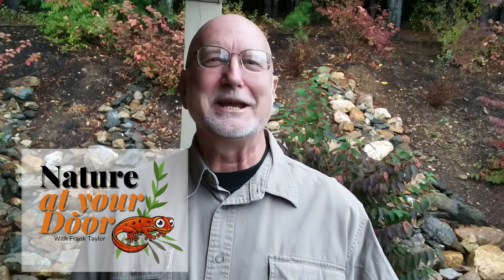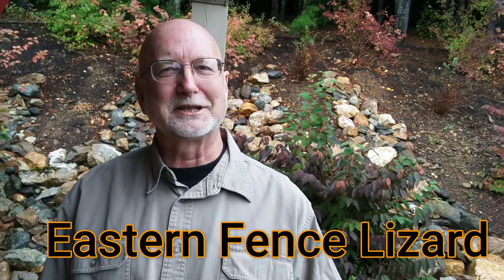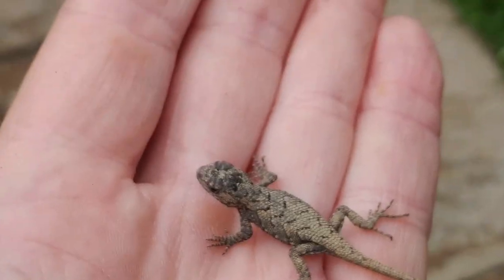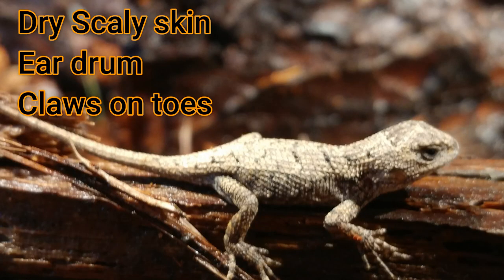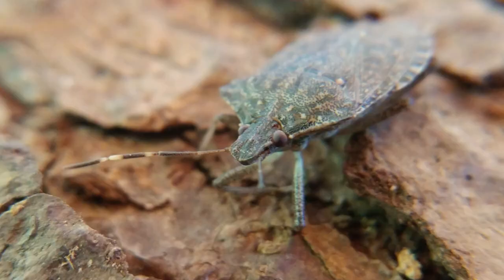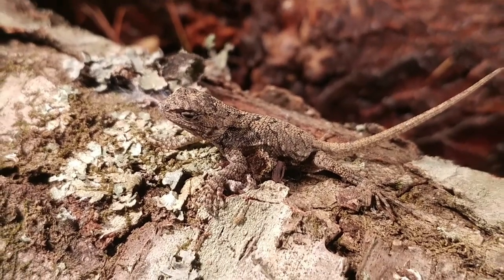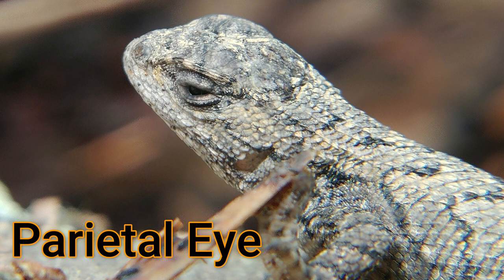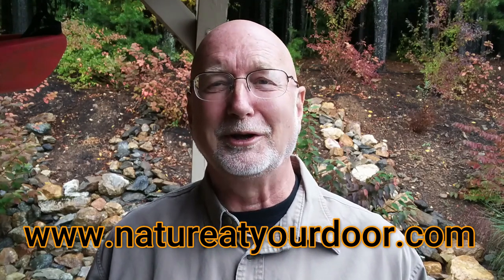Fence Lizard: Identification and the complete natural history of Sceloporus undulatus!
I discovered an Eastern Fence Lizard, literally, outside my door! In this video I breakdown their common names and scientific names and how they got them!  I thnk compare lizards and salamanders for those that may still be confused on which is which! I show video and photos of this lizard in its natural habitat while I explain its preferred habitats, adaptations, a bit on physiology, how it regulates its temperature, some ways they escape predation and conclude with a discussion of the Lizard's third eye!  The parietal eye with a rudimentary lense and retina is located on the back of this lizards, and some other lizards, head.  It seems to have a role in physiology, circadian rhythms and even navigation!  Check out the story on this territorial lizard!